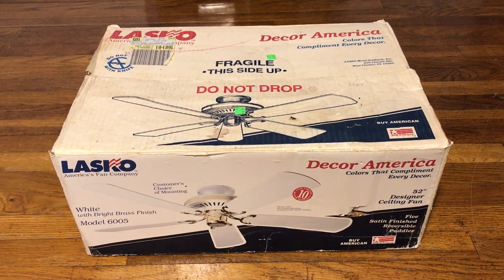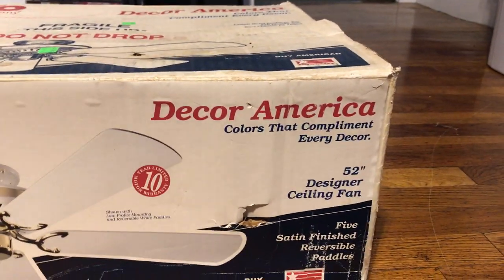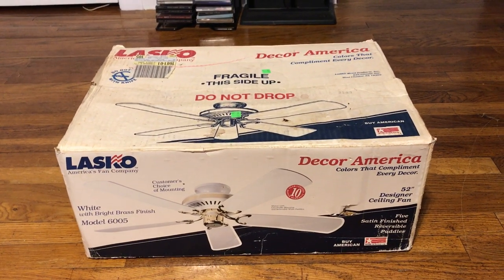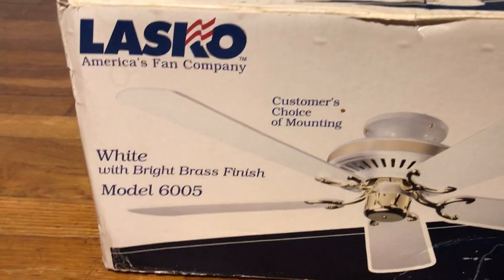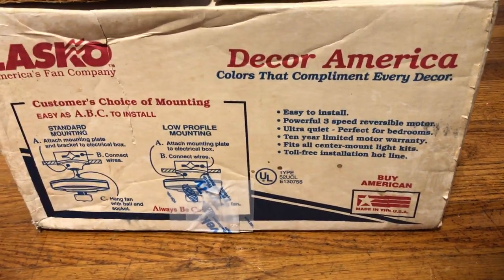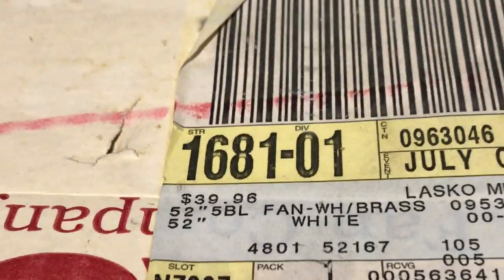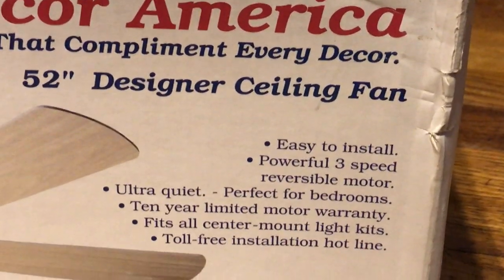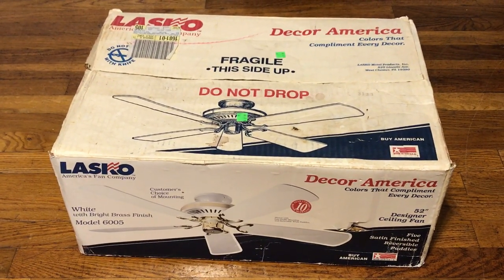NEW FAN: NIB Lasko Decor America "House Beautiful" Ceiling Fan 52"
Finally picking off where I left off before I left to the DR this summer.  Here we have a NIB Lasko House Beautiful/Decor America that I got from Tommy Bodden, aka The Fan Page formerely known as the Ceiling Fan Page, at the Fanimation summer group trip and was delivered to me by Mark Wilson.  Major childhood fans as the laundromat that has the 3 Hampton Bay Middleton's used the have two of them along with a Hampton Bay Chatham but originally had three of them.  Enjoy!